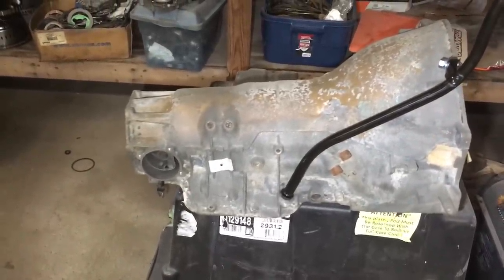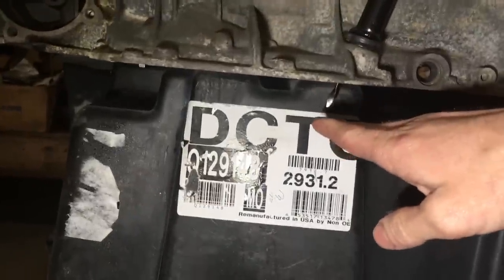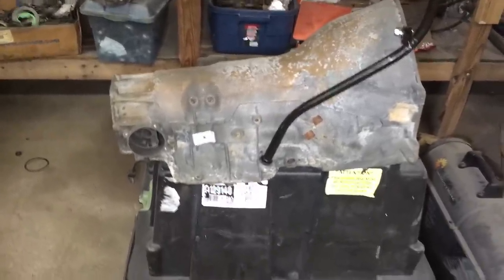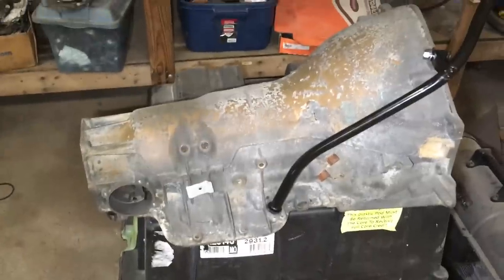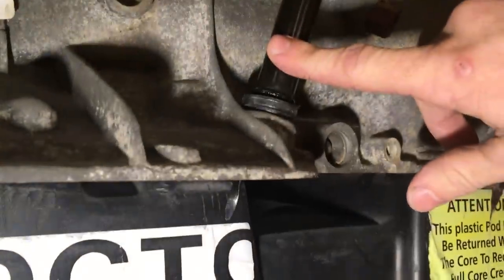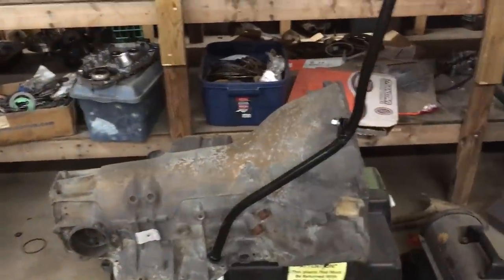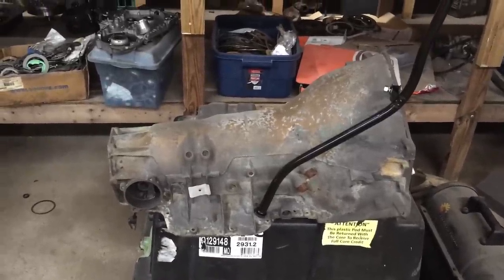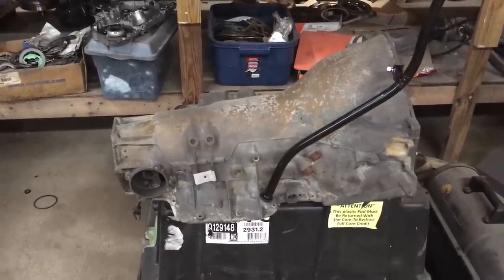Cameron Explains how to calibrate your transmission dipstick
in a performance application, the importance of the fluid level cannot be understated, and whats absurd is 9/10 dipsticks are improperly calibrated from the factory, do yourself a favor and make sure you calibrate the stick you're going to use, and also check out this video for how to setup your shifter correctly, Also absolutely has to be right for longevity and correct function of your trans.